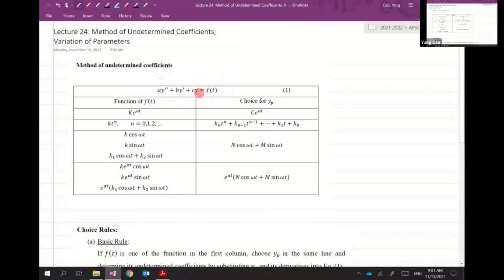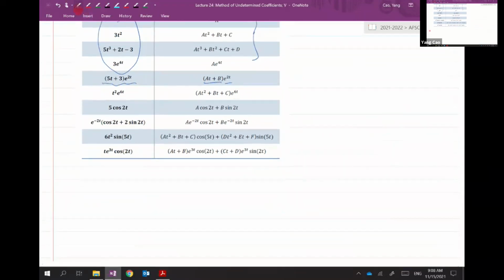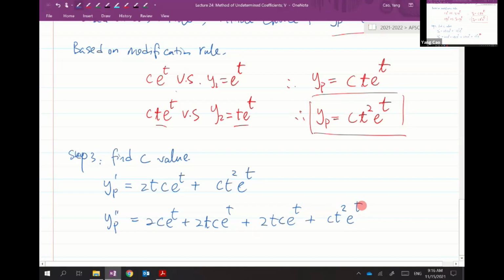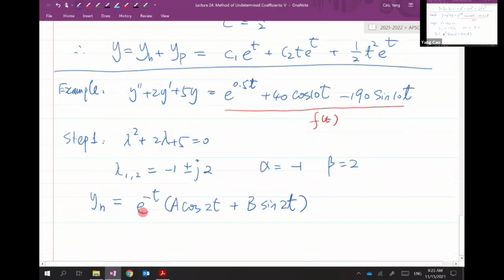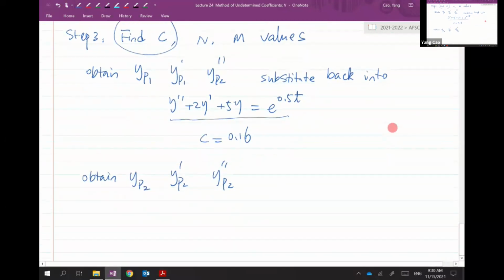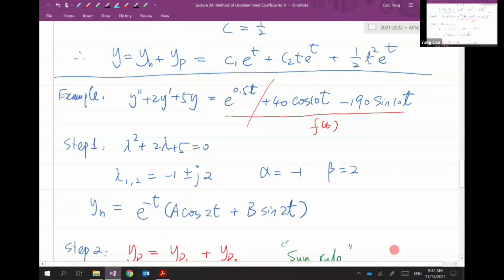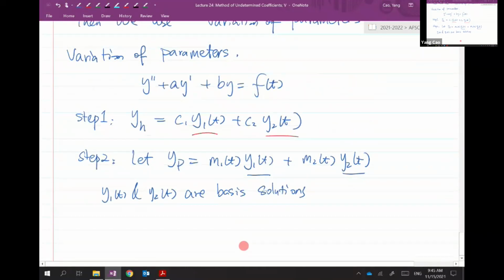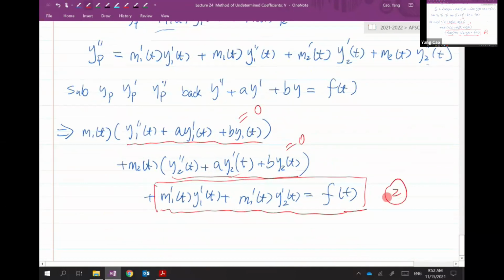2021W APSC246 Lecture24